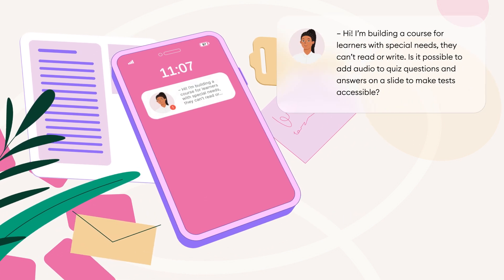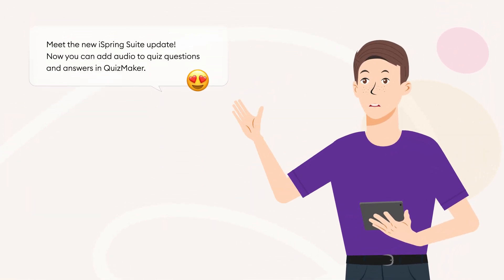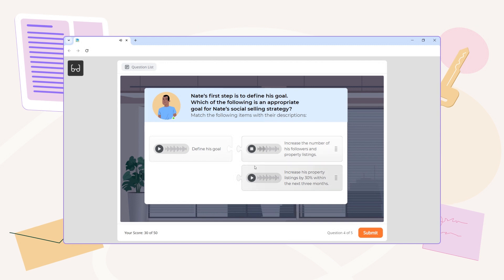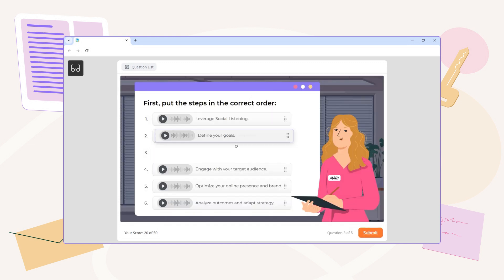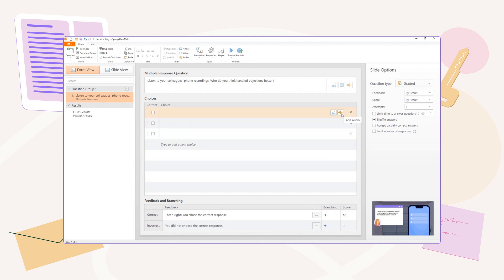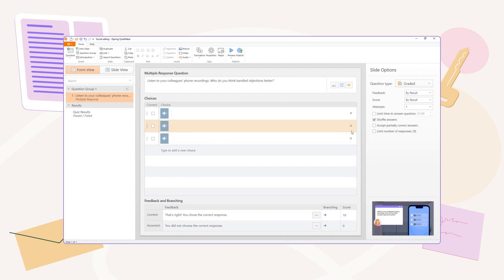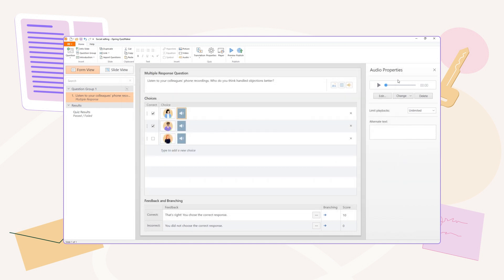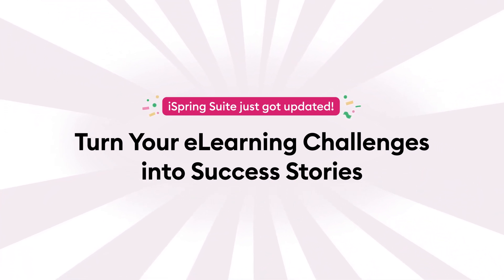iSpring QuizMaker tips: AUDIO for interactive quizzes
Did you know that you can now add audio to quiz questions and answers in iSpring Suite 11.7?

This is a fail-proof way to make your course assessments more accessible and engaging. Besides, you can use audio-based quizzes in language and music training

Check this beginner-friendly video tutorial on adding audio to quizzes. Are you adding this feature to your next eLearning course?